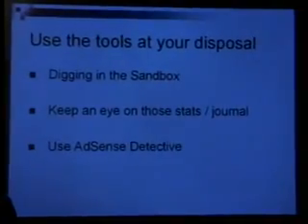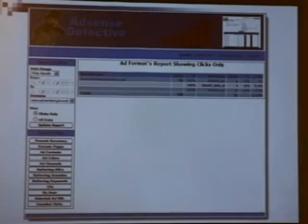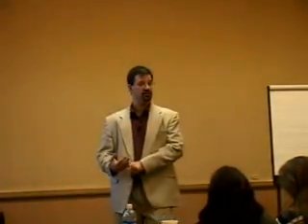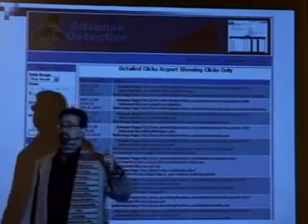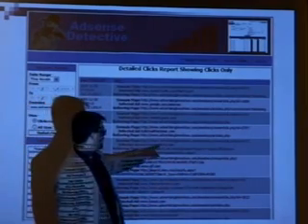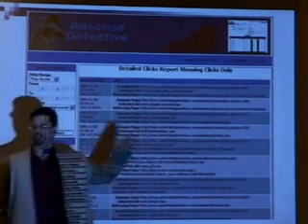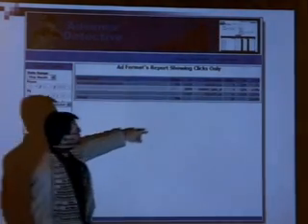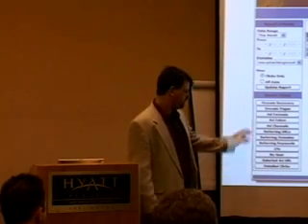Protecting Your AdSense Account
Nothing is worse for an AdSense publisher than receiving the dreaded "closed for illegal clicks" email from Google.  In part 19 of my presentation, I reveal a tool that can help protect you against this as well as provide you with the secret stats that Google doesn't show you.